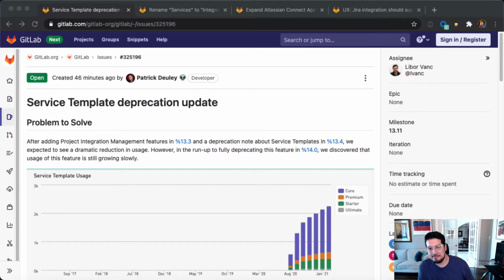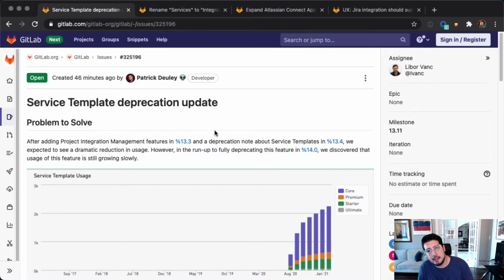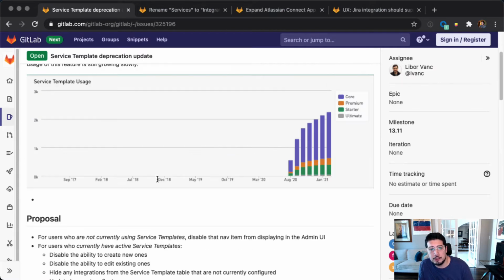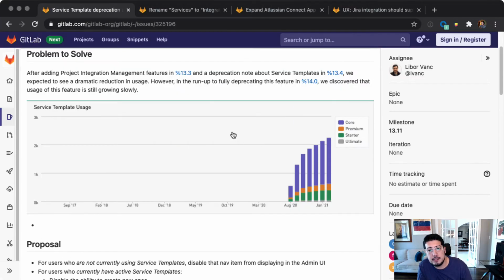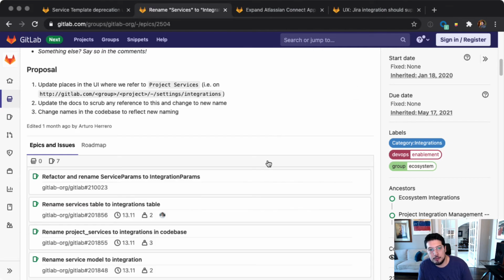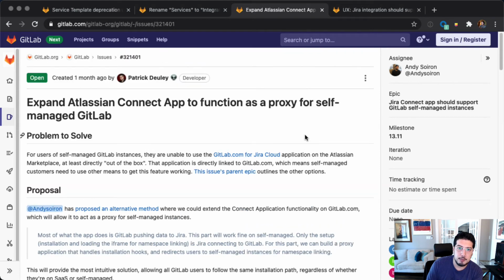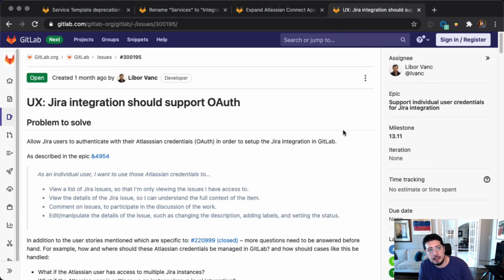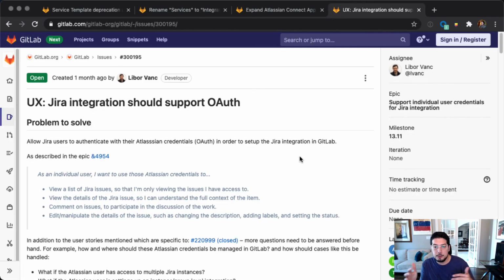GitLab 13.11 Kickoff -- Create:Ecosystem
Expand Atlassian Connect App to function as a proxy for self-managed GitLab